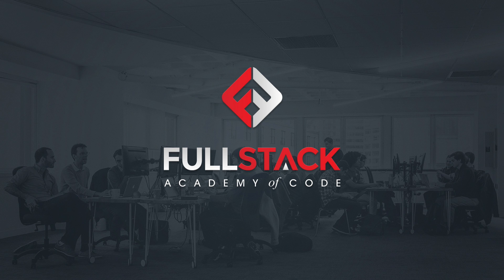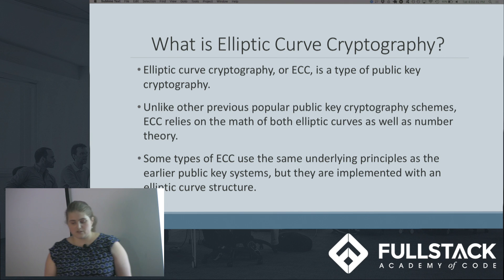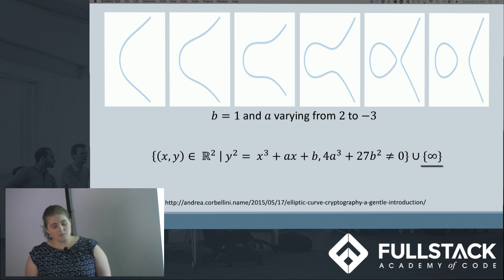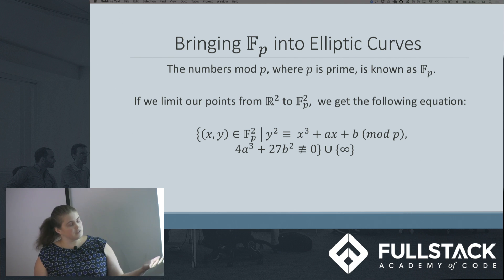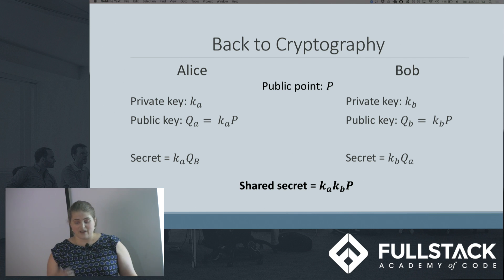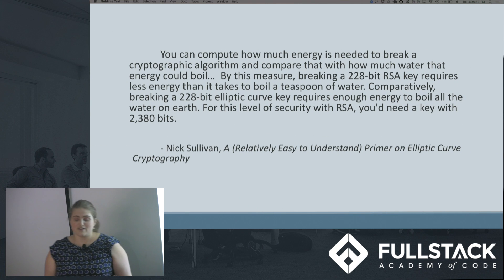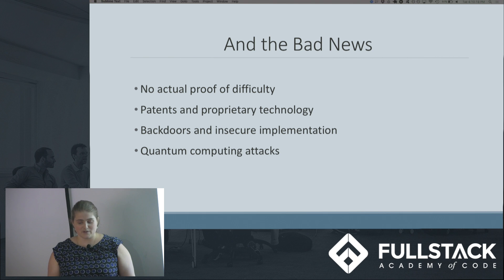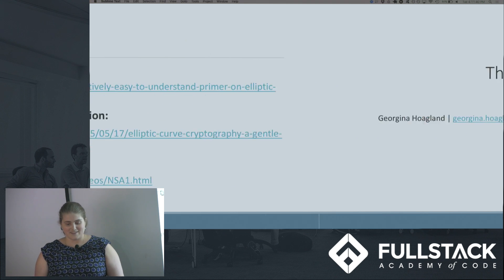Elliptic Curve Cryptography Tutorial - An Introduction to Elliptic Curve Cryptography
Elliptic Curve Cryptography (ECC) is a type of public key cryptography that relies on the math of both elliptic curves as well as number theory. This technique can be used to create smaller, faster, and more efficient cryptographic keys. In this Elliptic Curve Cryptography tutorial, we introduce the mathematical structure behind this new algorithm.

Watch this video to learn:

- What Elliptic Curve Cryptography is
- The advantages of Elliptic Curve Cryptography vs. old algorithms
- An example of Elliptic Curve Cryptography